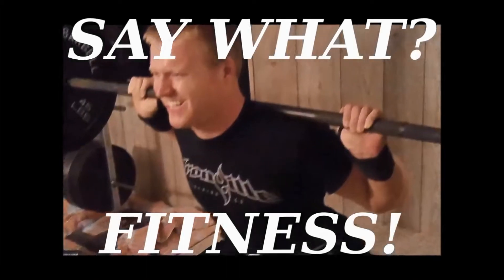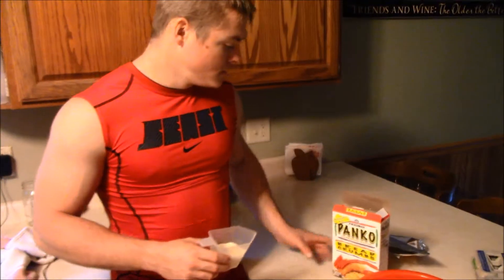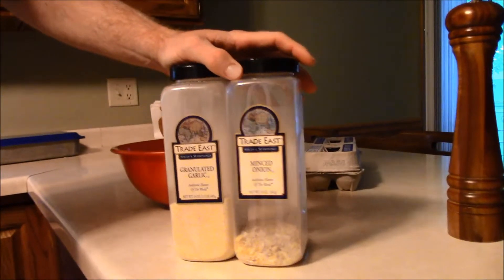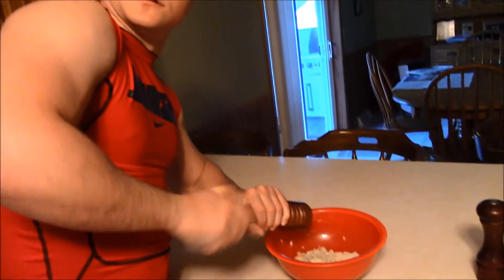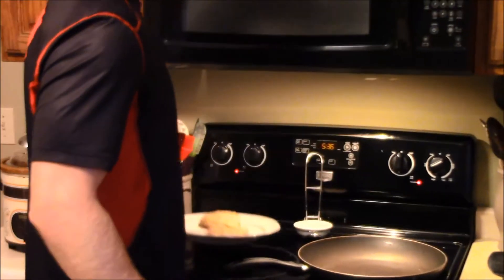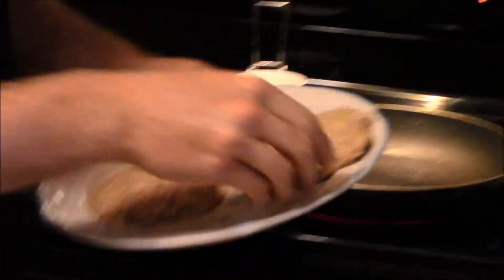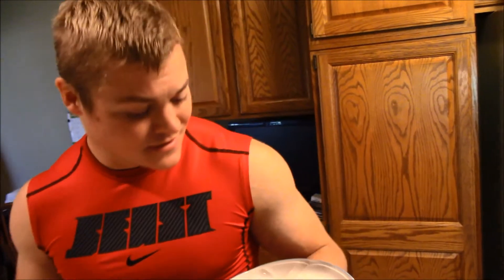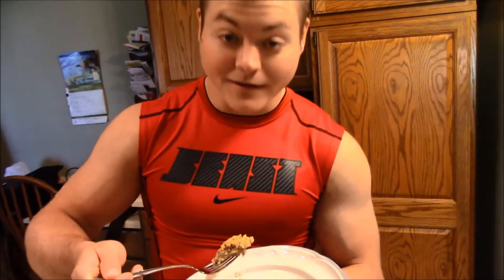EASY HEALTHY BODYBUILDING TUNA PATTIES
What you Need:
2 cans of tuna
1/2 cup break crumbs
1 tbsp. garlic powder
1 tbsp. minced onion
sprinkle of pepper
sprinkle of salt
2 eggs

Macros for each patty:
Calories: 245g
Fats:5g
Carbs:12g
BROtein: 32g